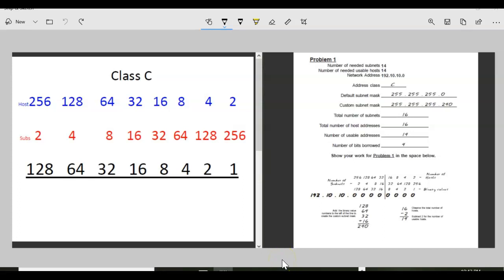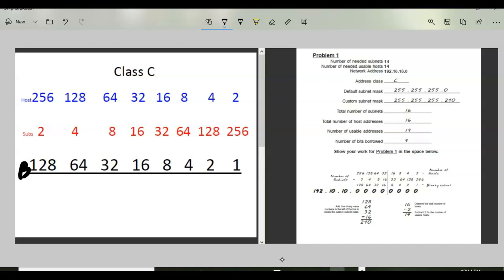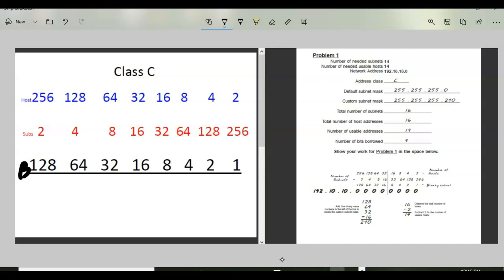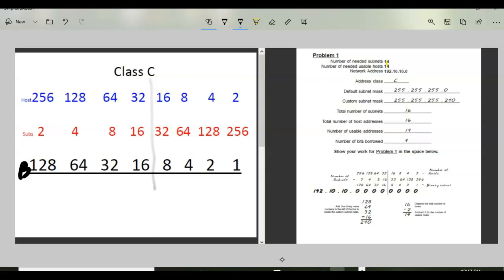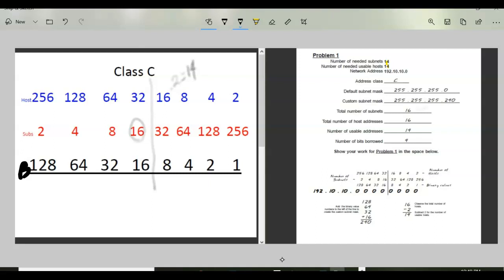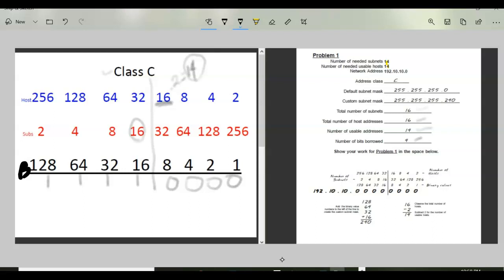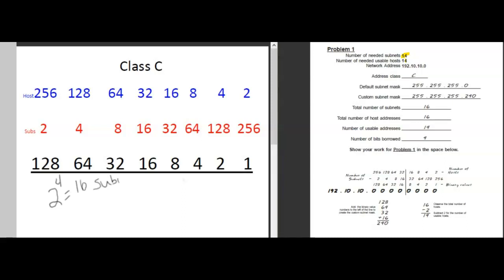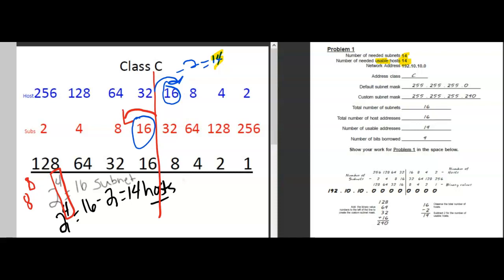EC 138 Class C Subnetting